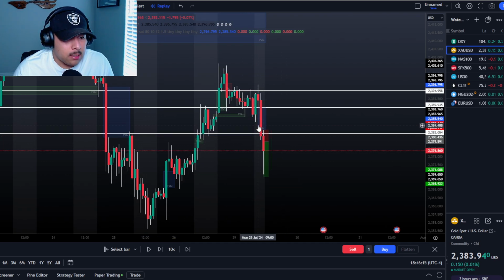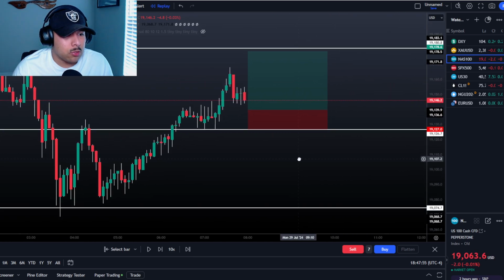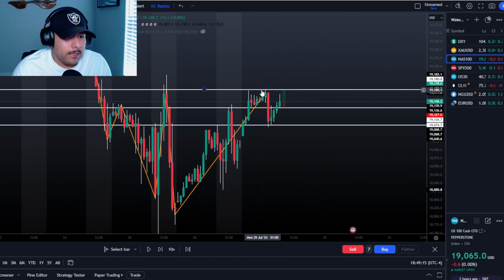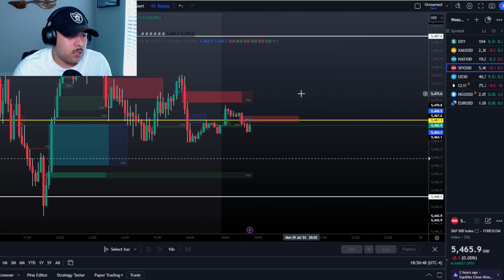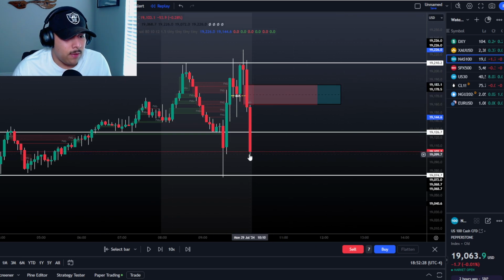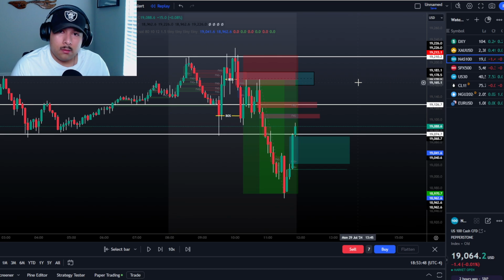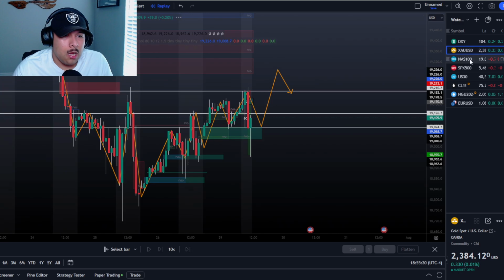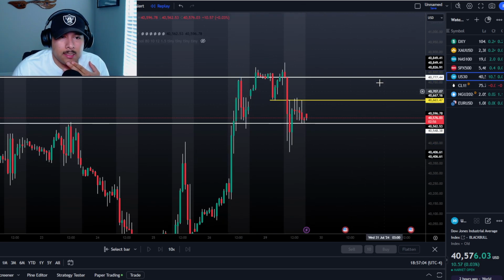GOLD, NQ, ES Day Trading - 29 July 24 Market Analysis - MARKET CLOSE ANALYSIS!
In this video, we delve into the market dynamics of Gold (XAU/USD), NQ (Nasdaq 100 futures), and ES (S&P 500 E-mini futures) as of July 29, 2024, Pre Market Open Analysis. Join us for a comprehensive analysis of key price levels, technical indicators, and potential trading opportunities in these critical markets. Stay informed and ahead of the curve with our expert insights into today's trading session.